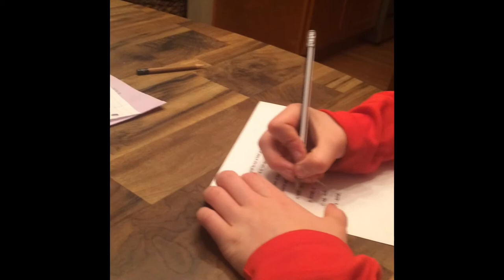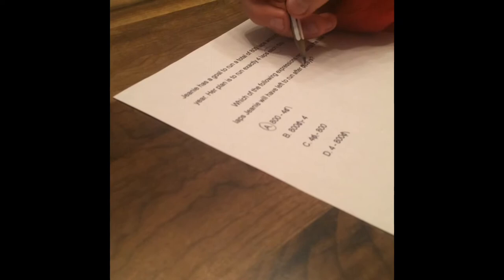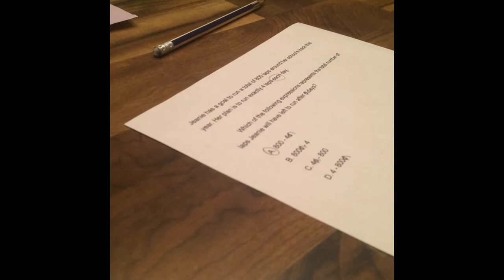MTH 497, week 1 reaction